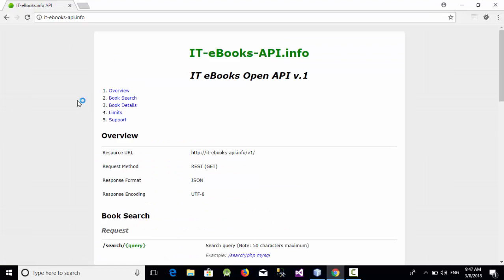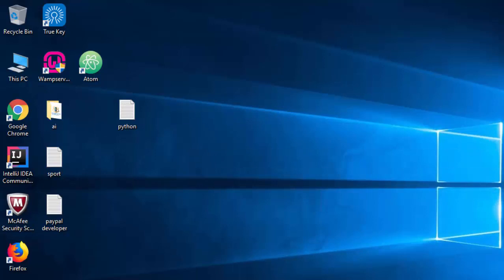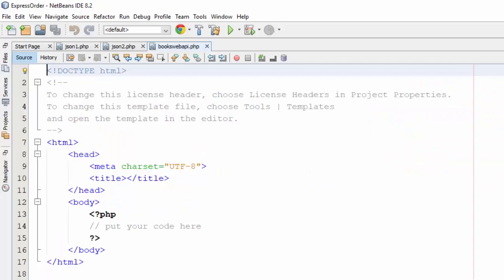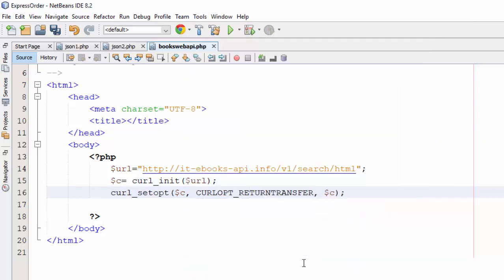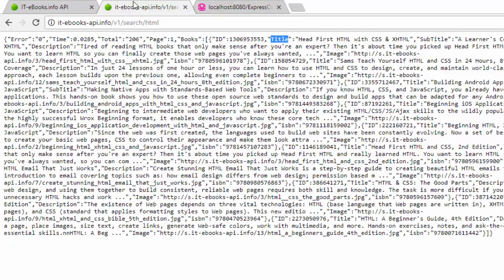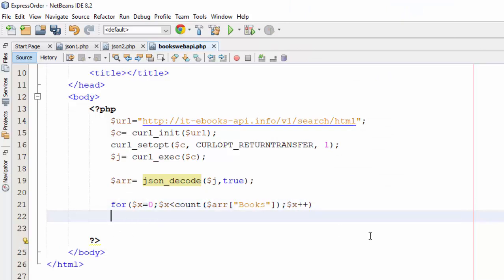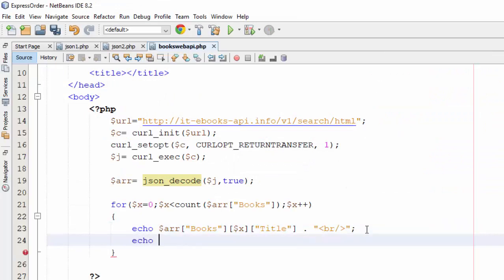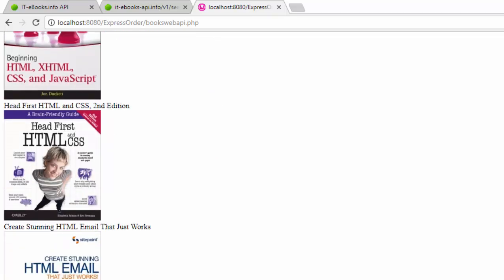Call Web API – Books Info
At the end of this video, you will be able to call web api from Books info web site